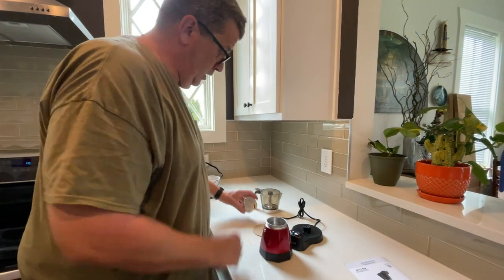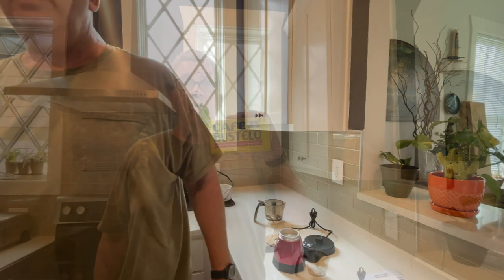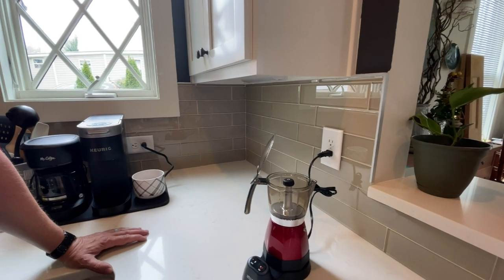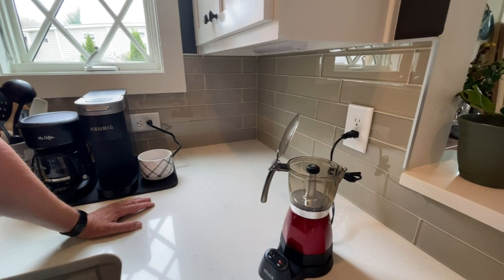Imusa Electric Espresso Maker - Great for an RV - An electric Moka pot 480 watts camping coastie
In our quest for coffee on our trips I purchased a new coffee maker.  I bought an Imusa Electric Espresso Maker at Publix for $21!  So far, really liking it!

I like that it only uses 480 watts, easy to run off an inverter in an RV.  I like the tradigital Moka pots, but I have an induction cooktop and have been looking at stainless steel ones when I found this one for about half the cost. camping coastie

Hook and Loop
Window screen
Gorilla tape black
Rhino Flex sewer hose
Valterra EZ coupler

Thetford RV Toilet Seal Lube and Conditioner
RV Dog Safety – Nimble
Wyze Cam
Wyze Cam Pan
AcuRite 00424CA Digital Thermometer
ARKSEN 24 Inch Aluminum Tool Box
Camco water pressure regulator
Powerful Neodymium Disc Magnets
50 Amp to 30 Amp RV Plug Adapter
TAC 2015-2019 Ford Transit Van Black Bumper Guard
TRUCK SYSTEM TECHNOLOGIES 507 TPMS W/6 Cap Sensors

I retired from the US Coast Guard as an E4 due to a service related injury.  Debra and I enjoy traveling around the United States in our Coachmen Beyond Class B motorhome.  Along for the ride is our sidekick Spike the Cheagle!  Our channel aims to provide you with valuable motorhome tips and tricks, RV life basics, and helpful tips for motorhome beginners.  We also plan on including videos from our travels showing the places we have visited along with interesting finds.

We are not travel or RV experts. It is important to do your own research to find what works best for you. We share our RV tips and tricks that work for us. We are a participant in the Amazon Services LLC Associates Program; an affiliate advertising program designed to provide a means for us to earn fees by linking to Amazon.com and affiliated sites.